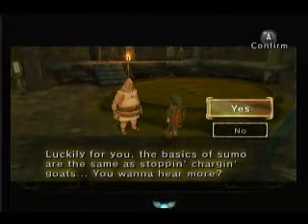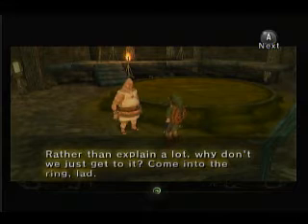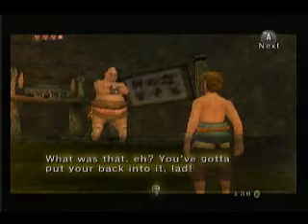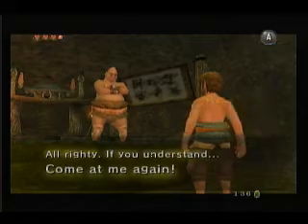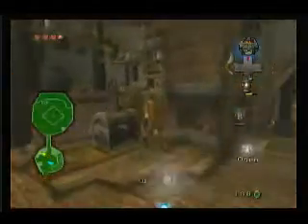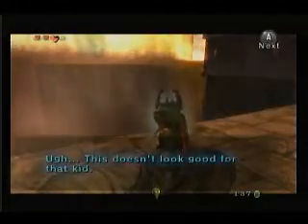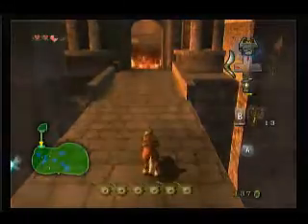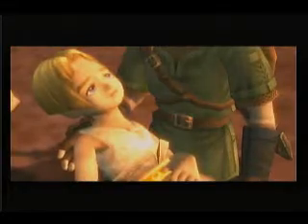Let's Play Legend of Zelda Twilight Princess (part 12) SUMO?!?!?!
NOOOOOO!!! MY EYES! (DANG IT! I saved the little kids *cough*the brats*cough* AGAIN!)